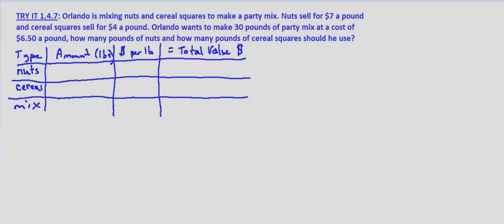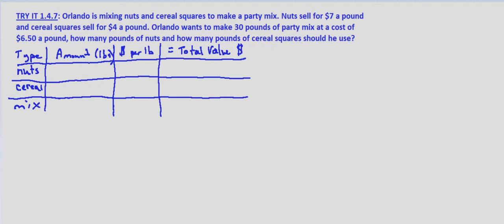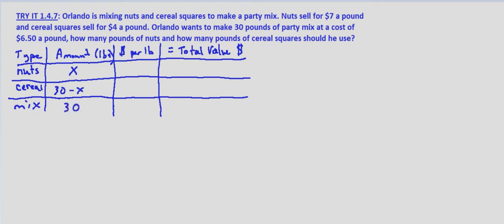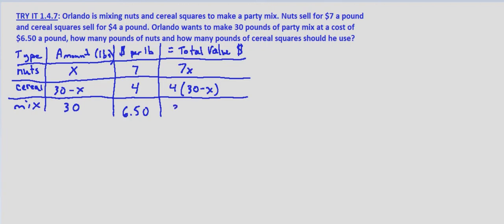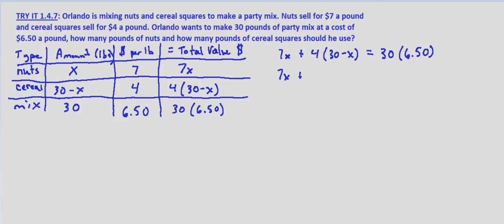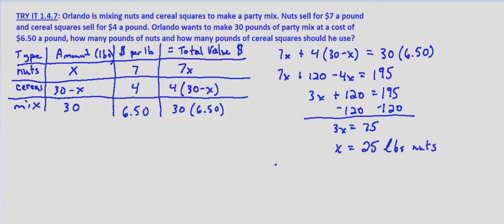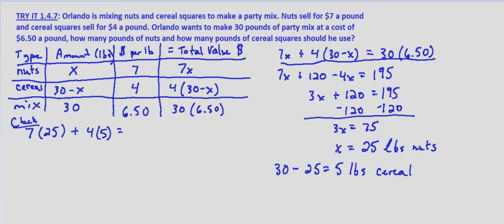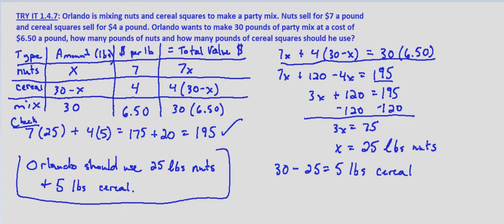Algebra II Try-It 1.4.7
Solve a mixture problem with nuts to make a mix.